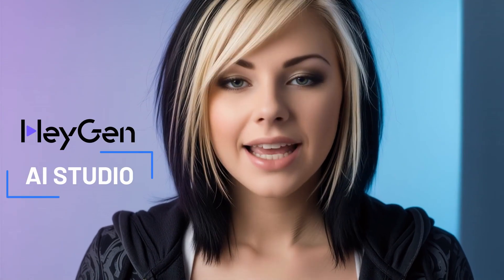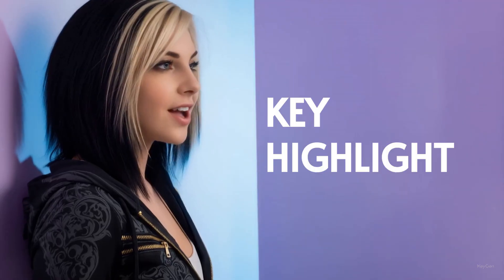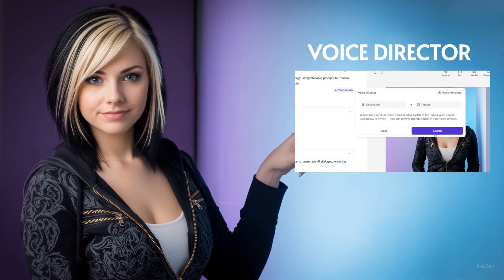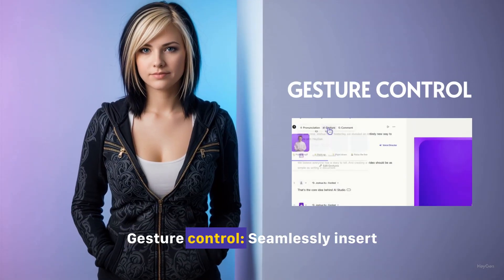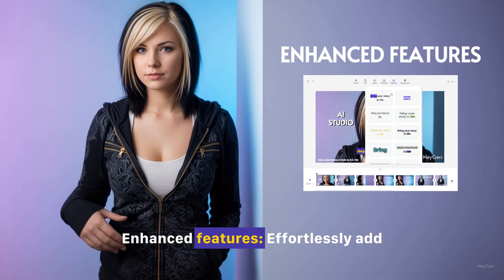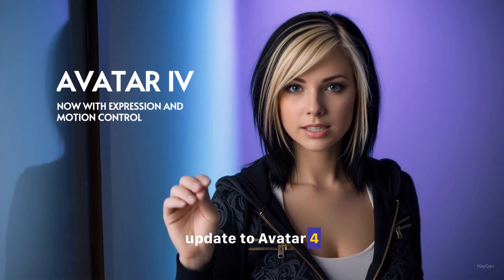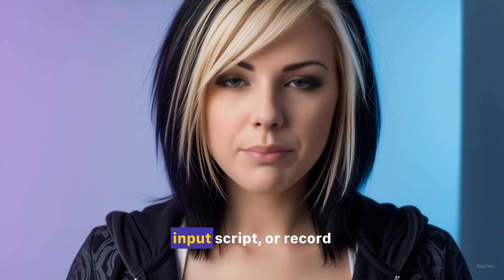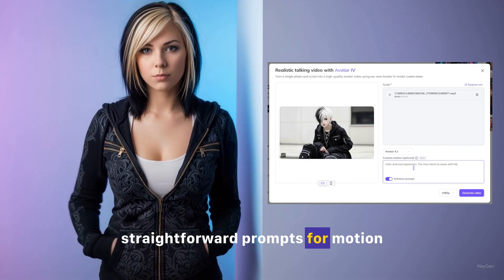HeyGen latest UPDATE with Avatar IV and AI Studio is AMAZING!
HeyGen has released a major update to their platform! This update introduces the new AI Studio Editor, which is a centralized tool for creating professional videos. The new editor gives the user full creative control and access to many new AI tools. You can now make engaging videos with the help of AI video generator.

On top of that, their latest AVATAR IV has a major update! Now with motion and expression control!

This entire video in made in HeyGen
Social Media
Follow me on X: @BM_Cifer